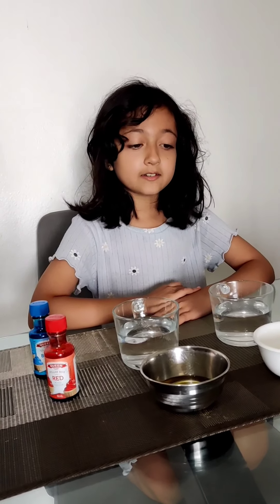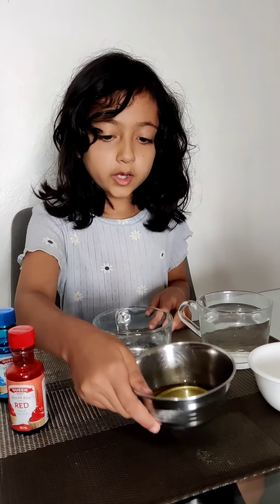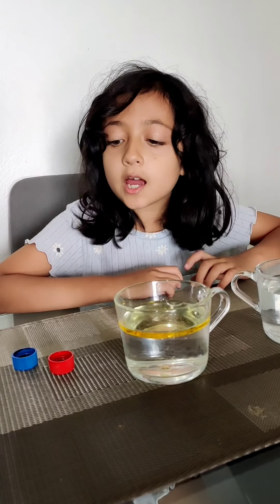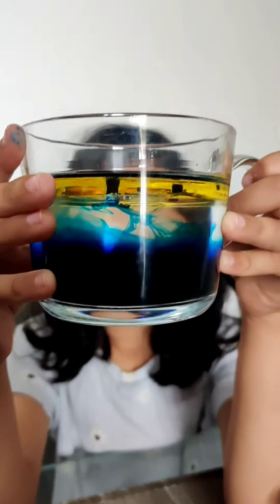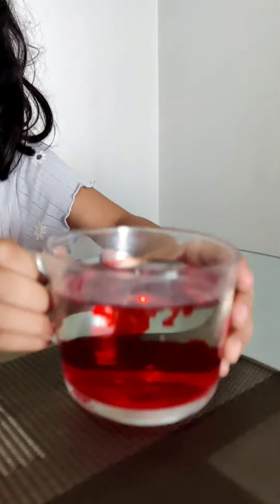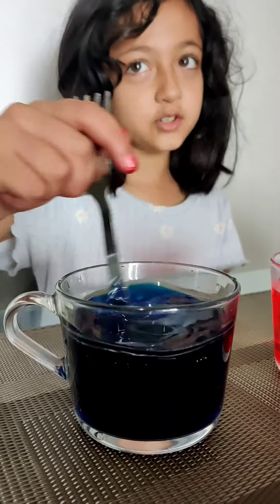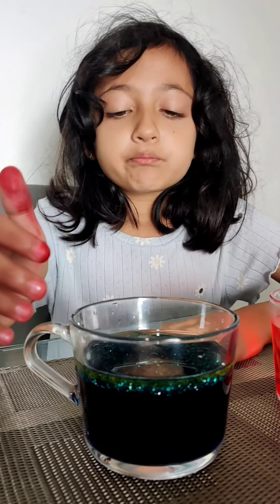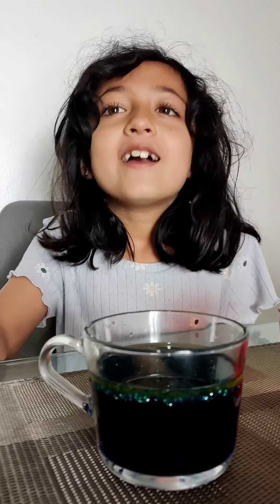Kashika weekend fun - experiment with water